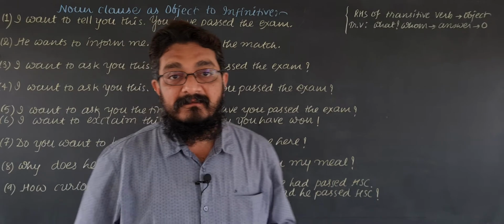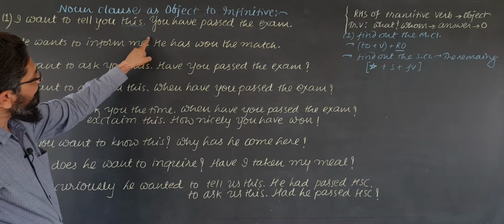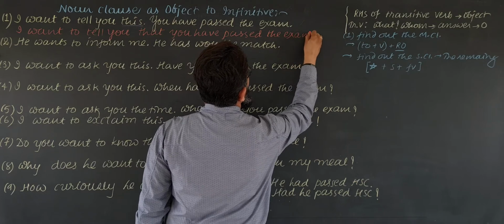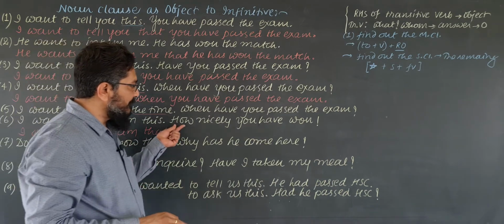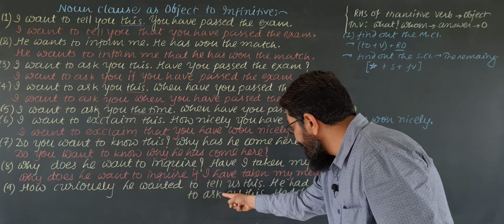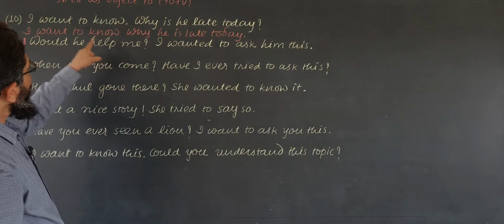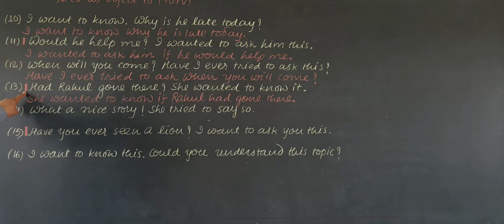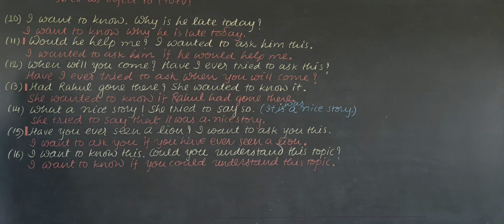S10, Noun Clause as Object to Infinitive